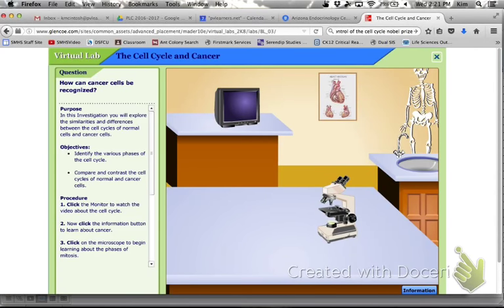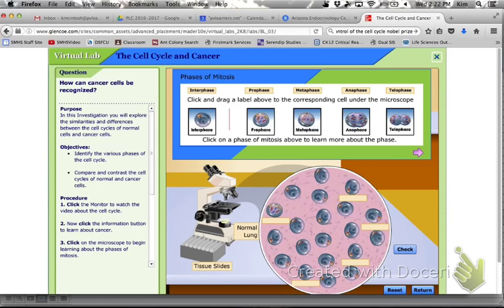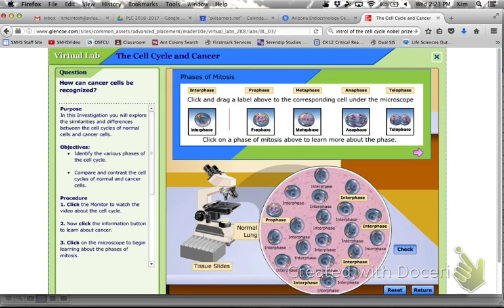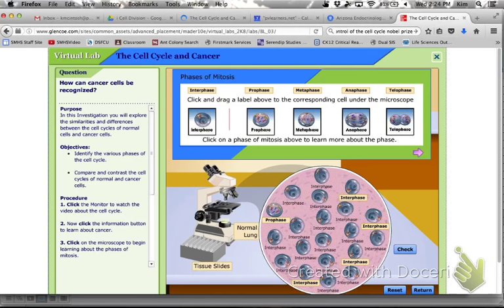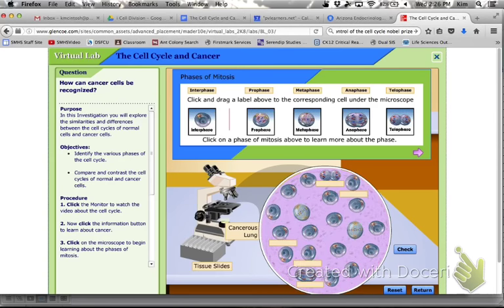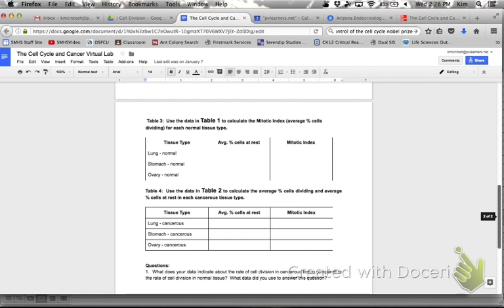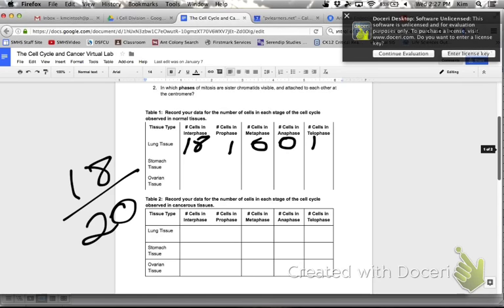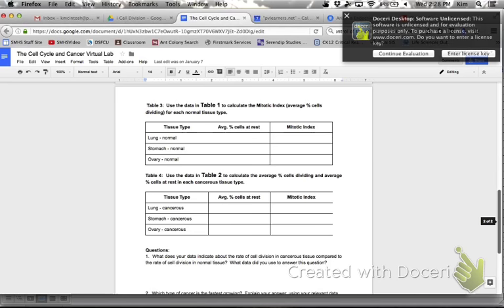The Cell Cycle and Cancer Virtual Lab Instructions